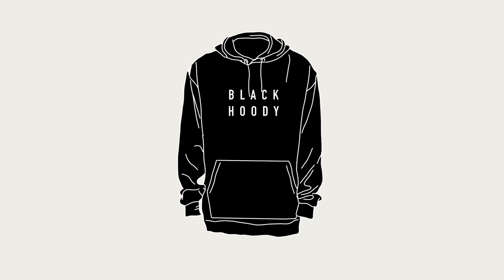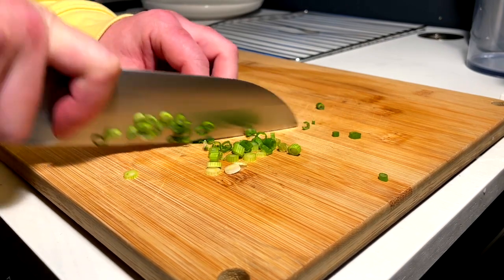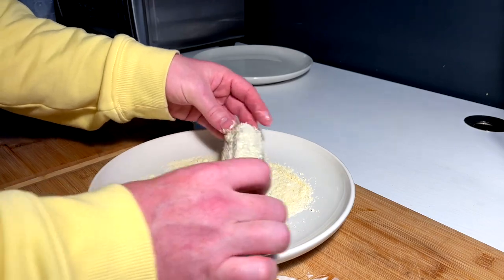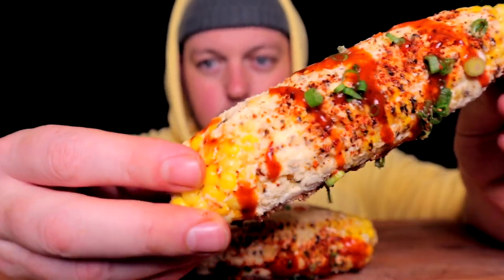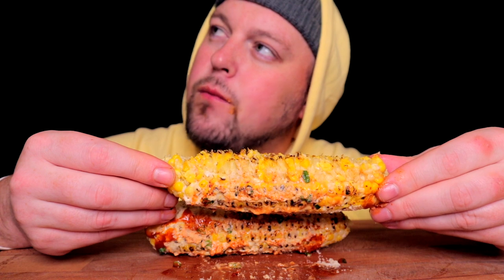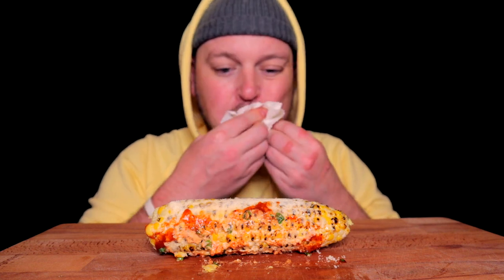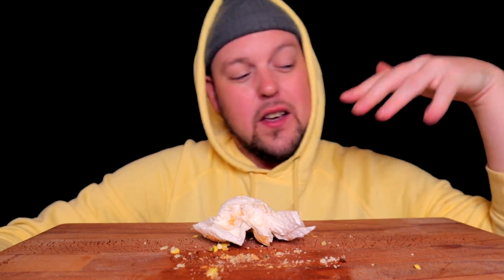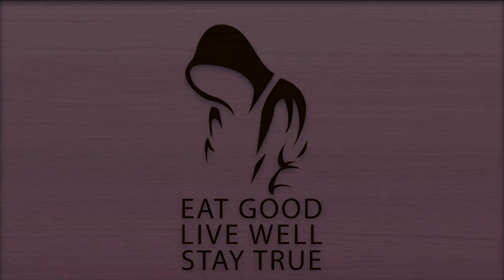How To Make ELOTES!